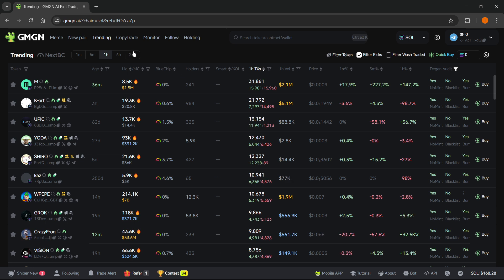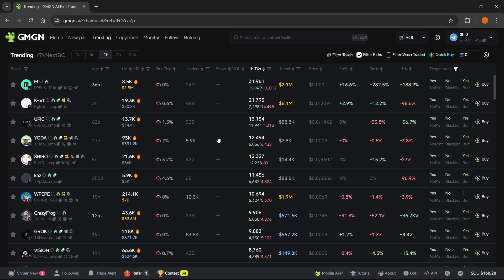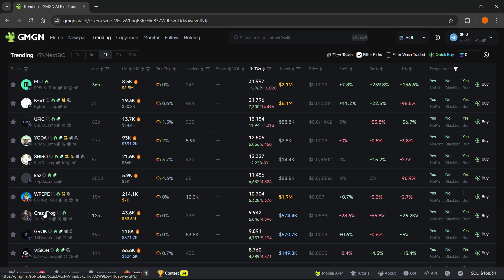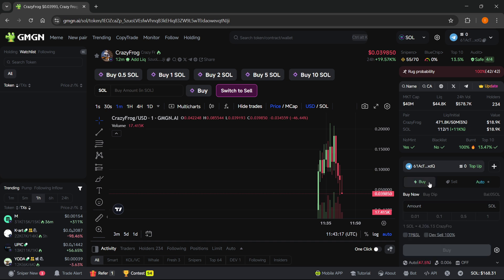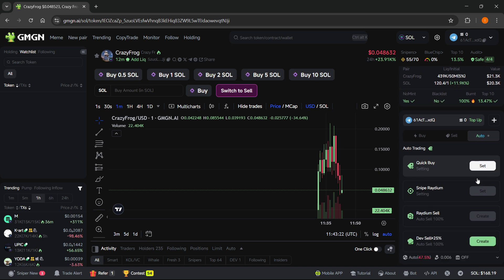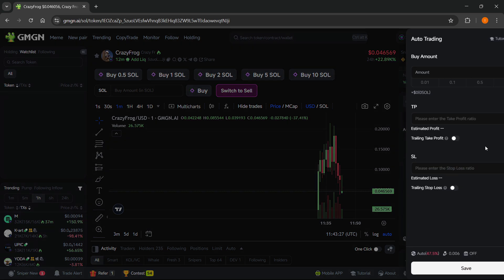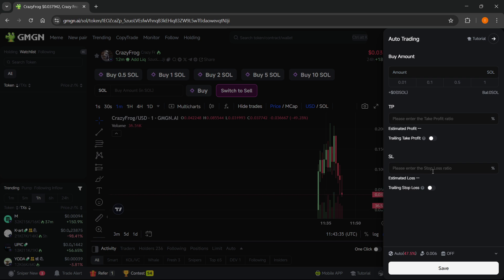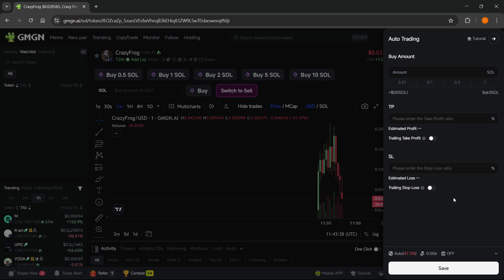How To Set A STOP LOSS On GMGN.AI (QUICK & EASY) 2026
In this video, I'll show you how to set a stop loss on GMGN.AI. This is a quick and easy guide to managing your risk and automating trades in 2026.

If you've been trying to enable stop loss on GMGN.AI, this is the video you need to see!